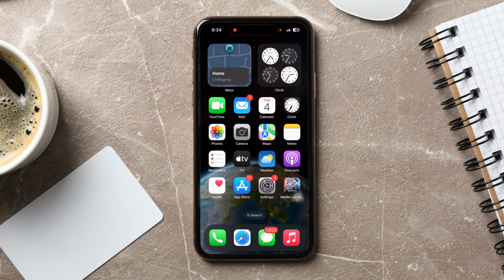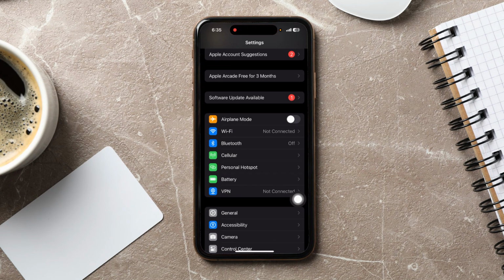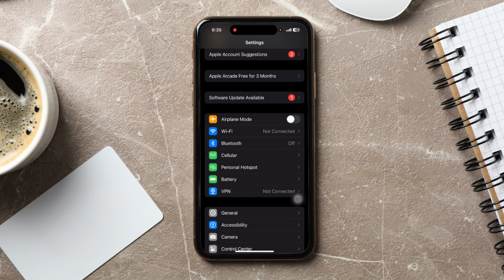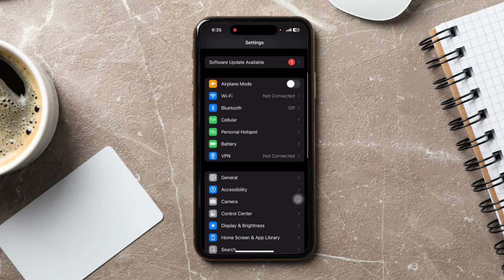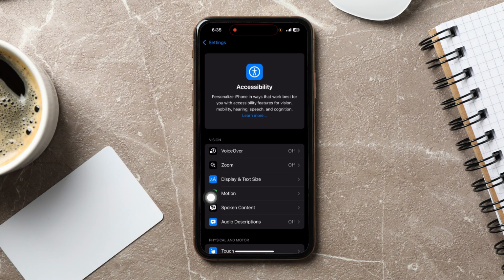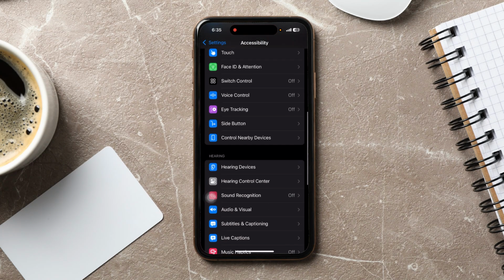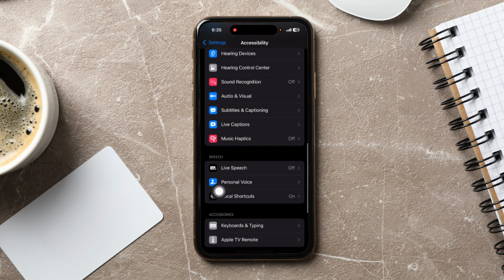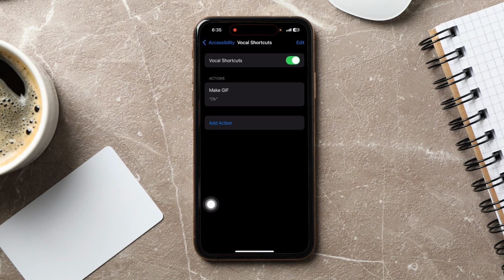How To Turn Off The Orange Dot On iPhone 2026 (Step-By-Step Tutorial)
Here's how you can turn off the orange dot on your iPhone that appears when apps are using your microphone. This quick tutorial walks you through the privacy settings to disable the orange indicator dot if you find it distracting or unnecessary. You'll learn exactly where to find the recording indicator settings in your iPhone's privacy menu and how to toggle it off completely. We'll go step by step through the process, so you can easily follow along whether you're using iOS 14 or newer versions. The orange dot is designed to let you know when apps are accessing your microphone, but turning it off is straightforward once you know where to look.